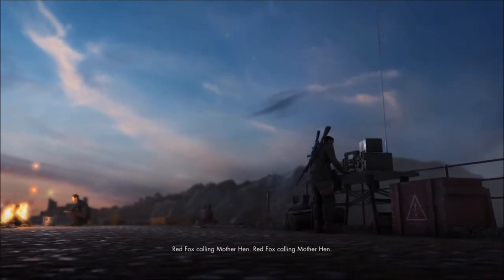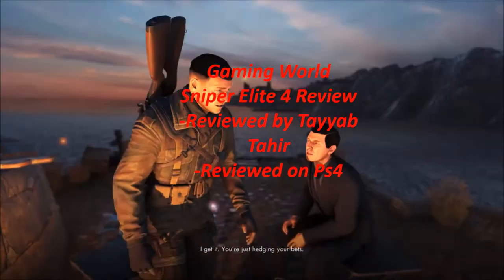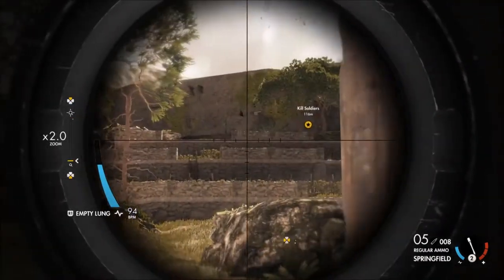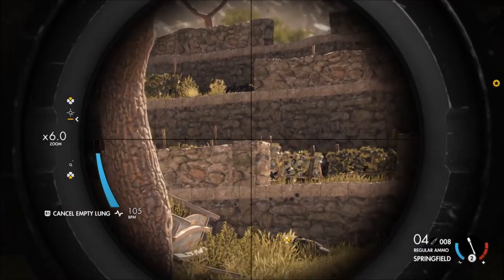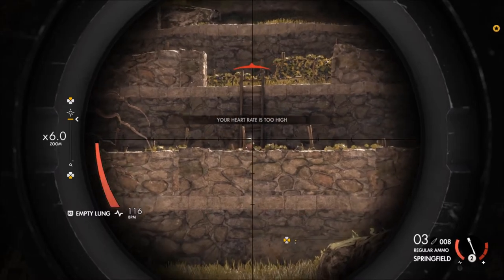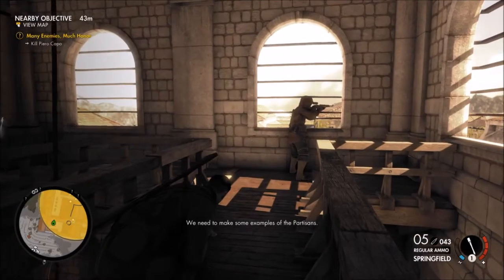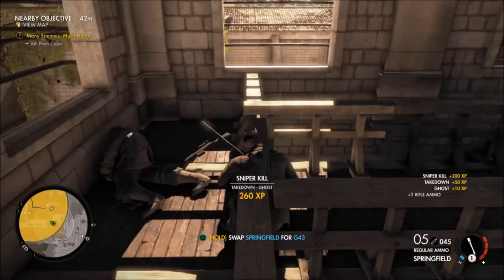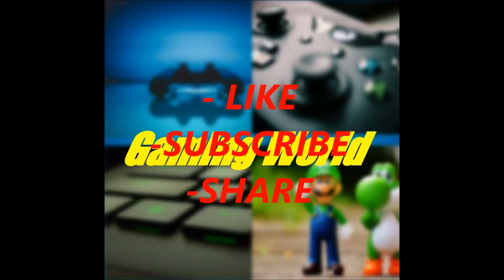Sniper Elite 4 Review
Hey guys , this is the review of Sniper Elite 4 .